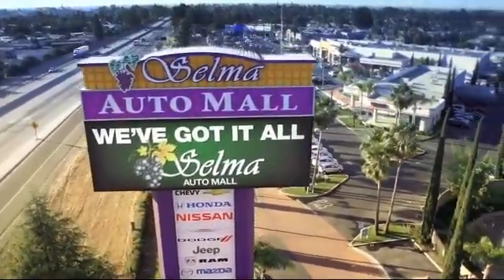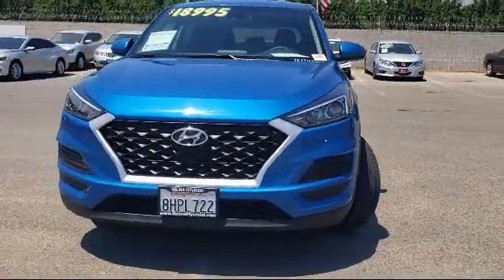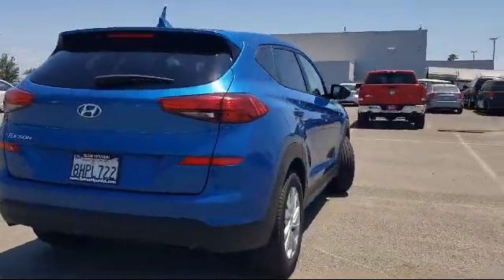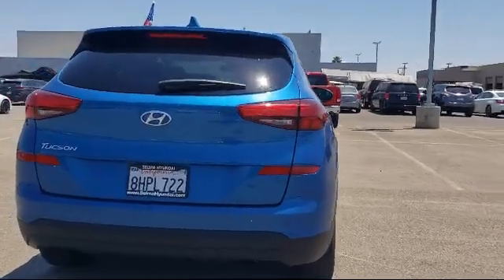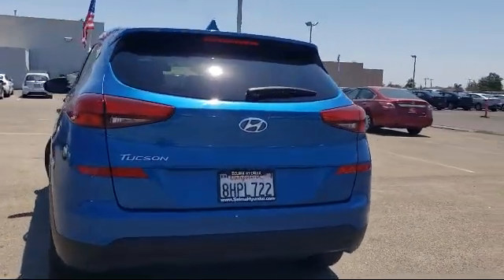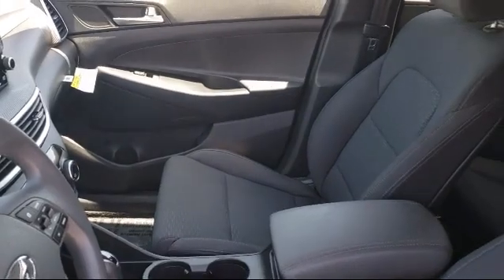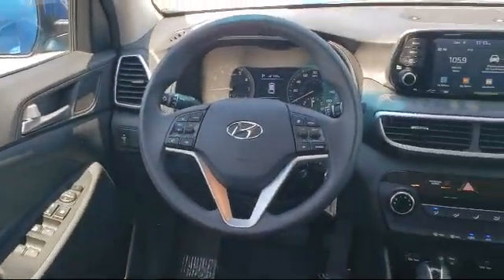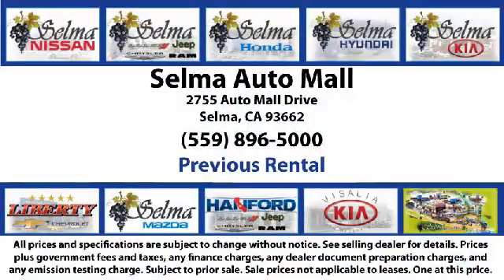2019 Hyundai TUCSON Sport Utility SE Fresno Clovis Visalia Hanford Tulare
2019 Hyundai TUCSON Sport Utility SE Stock Number: Y6174R Vin:KM8J23A45KU950086 Previous Rental.

Selma Hyundai
2505 Highland Ave